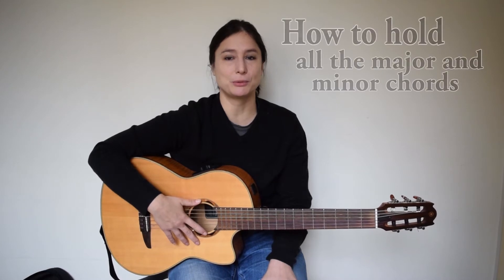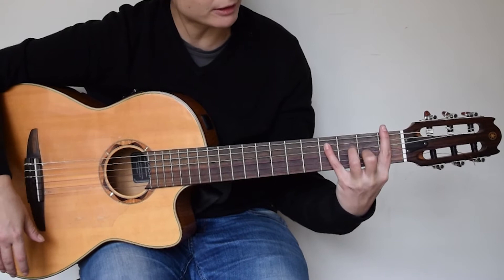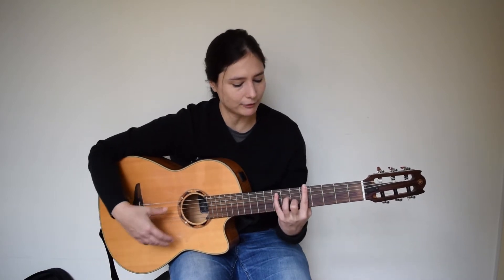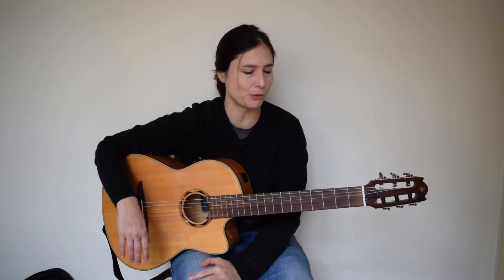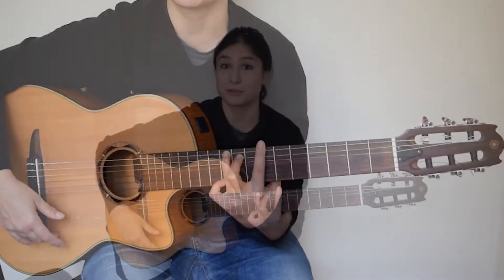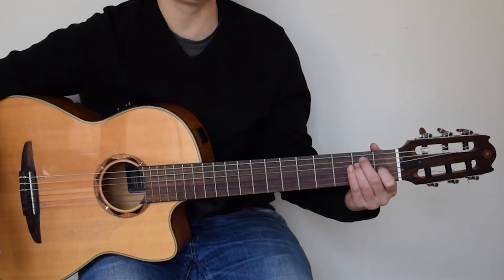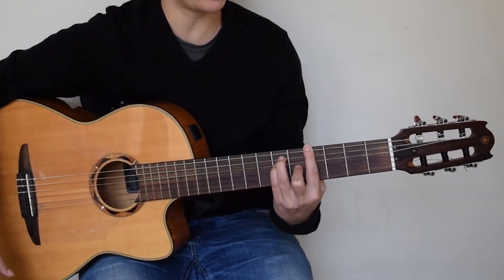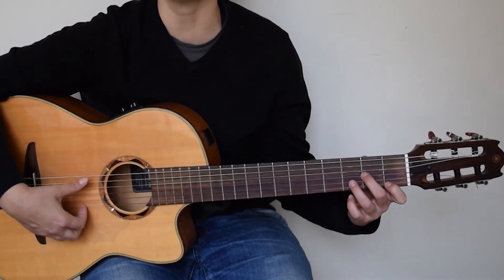How to play ALL the major and minor chords on guitar ✔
This is my guitar lesson on how to play all the major and minor chords all around the neck in every different shapes. This is called the caged system and it is very useful if you want to be comfortable holding chords and following chord charts. Once you understand the system it will be very easy to know where the chords are and how you can harmonise when you play with somebody else.
Enjoy and I will make more theory lessons soon:) xxx

Learn Spanish guitar with one of my guitar courses:
Spanish Guitar Strumming Techniques: